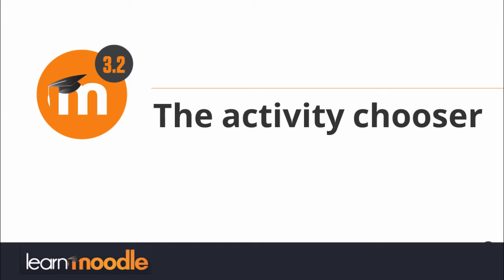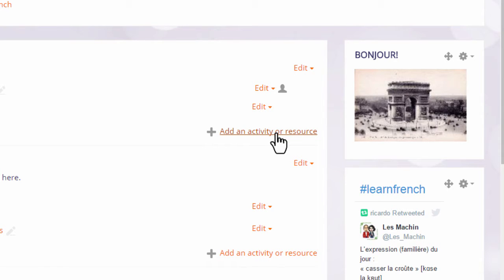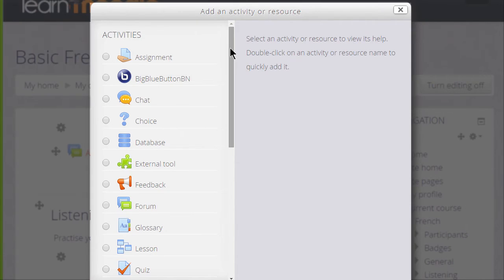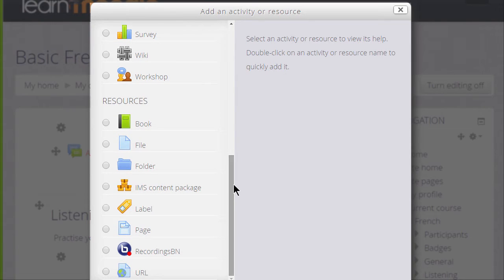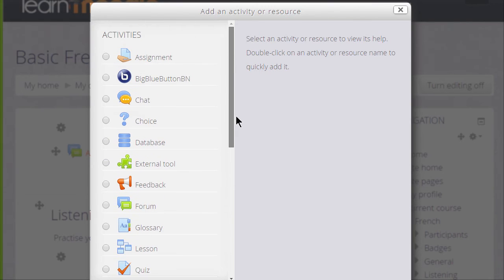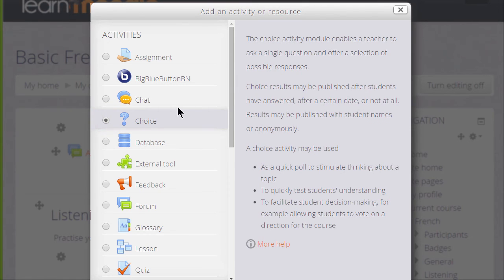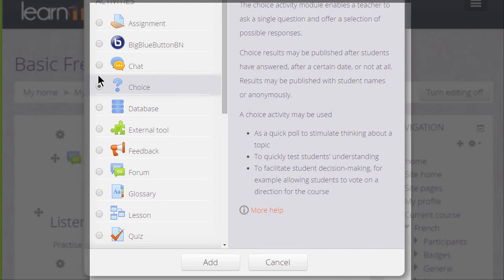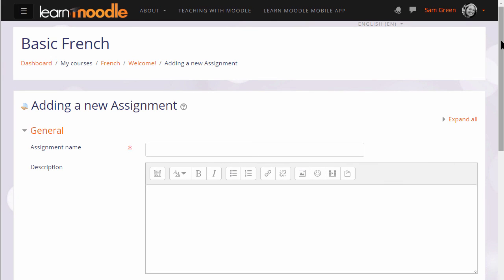Activity chooser: Learn Moodle 3.2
Learn Moodle